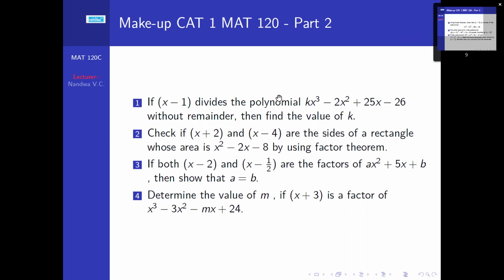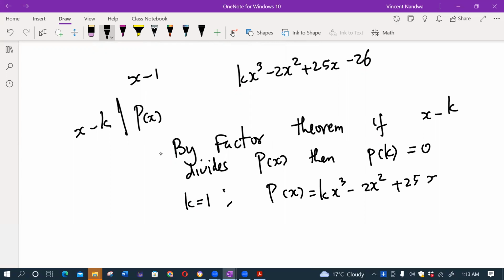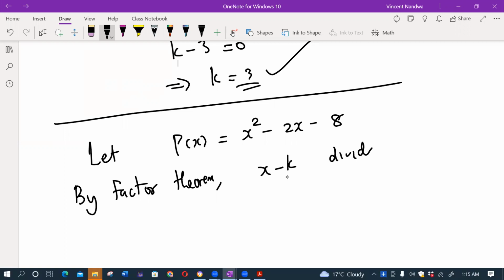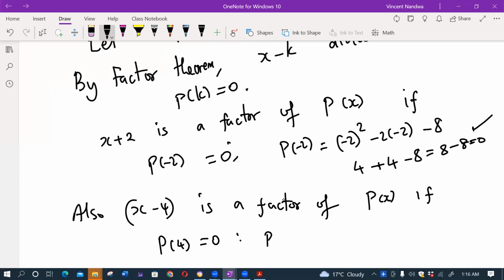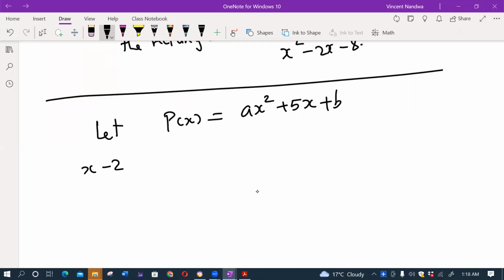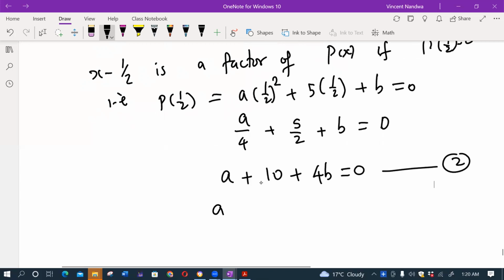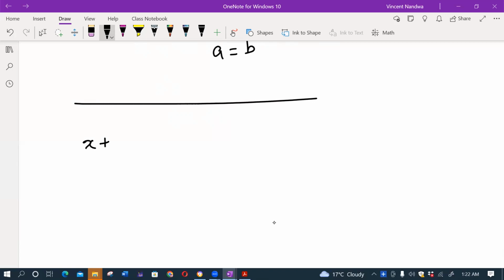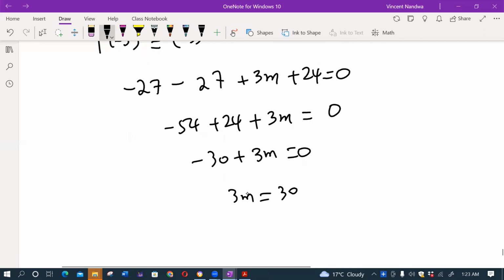Make-up CAT 1(Nov 2022) Solutions (MAT 120) - Part 2